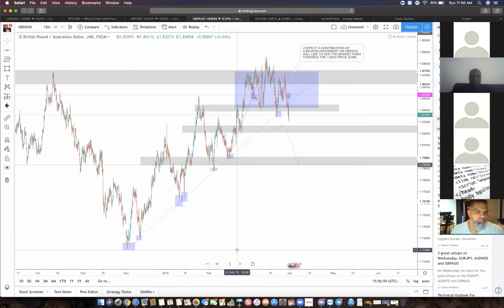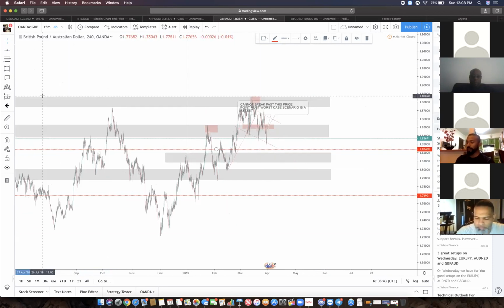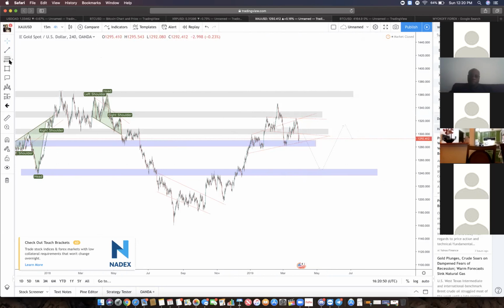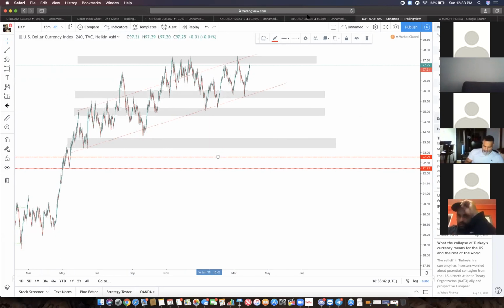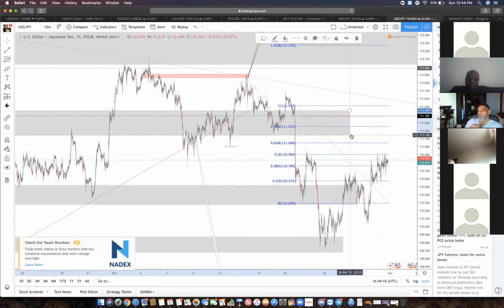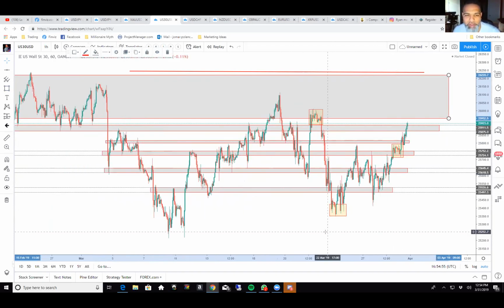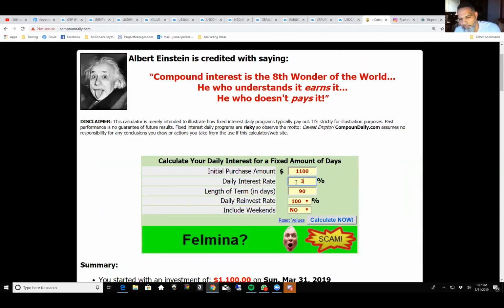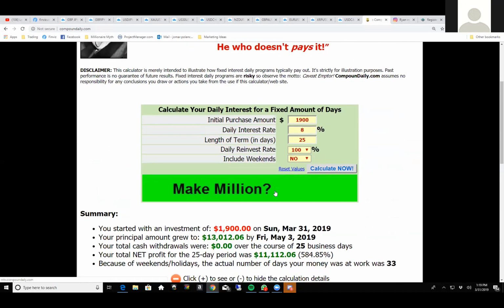Forex Market Overview 03/31/2019